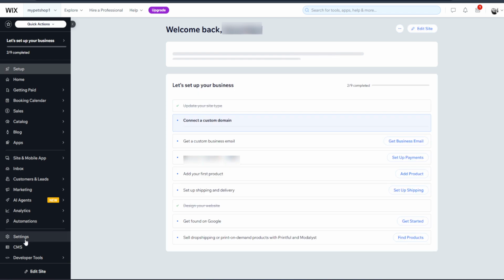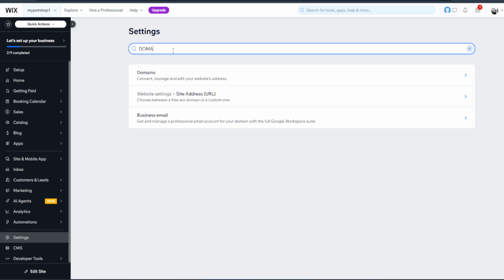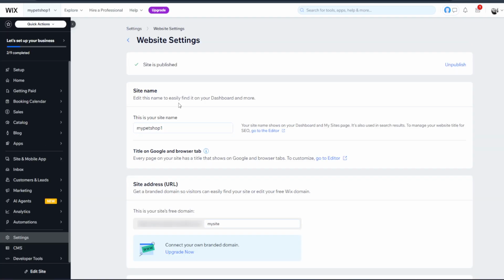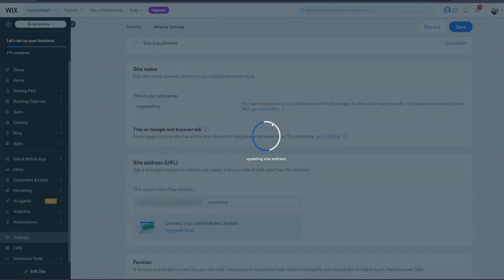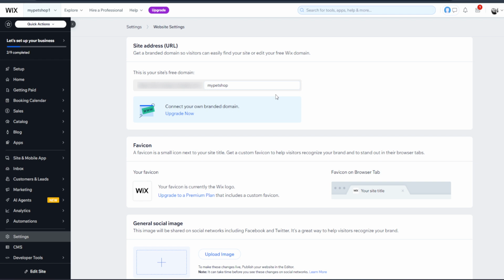How To Update Your Site URL Free Subdomain | Full Guide 2025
In this video, you’ll learn how to update your site URL using a free subdomain in Wix. I’ll show you how to change your website’s address, customize your free Wix URL, and make sure your site link looks professional before publishing.